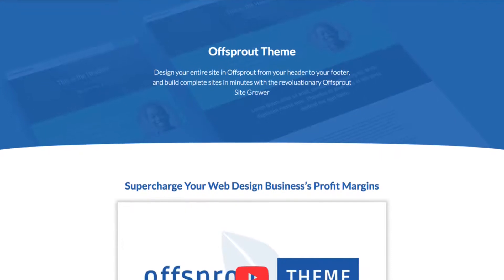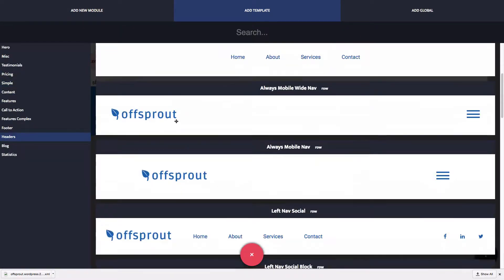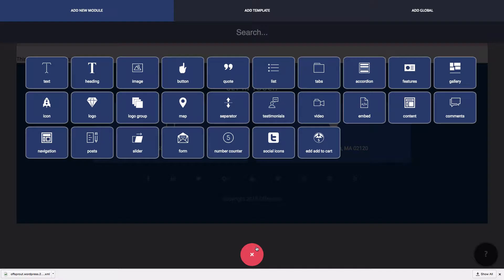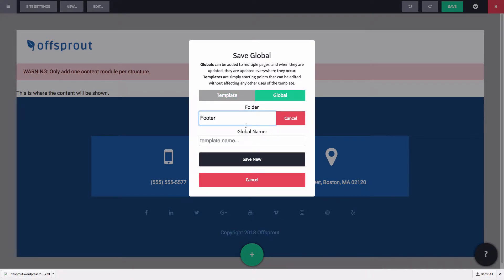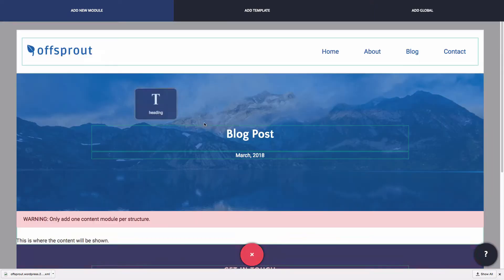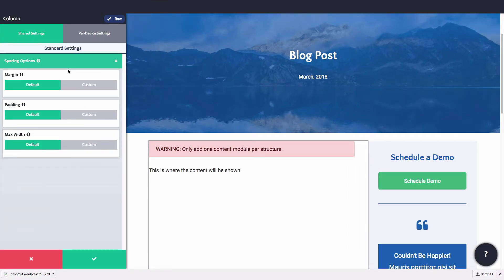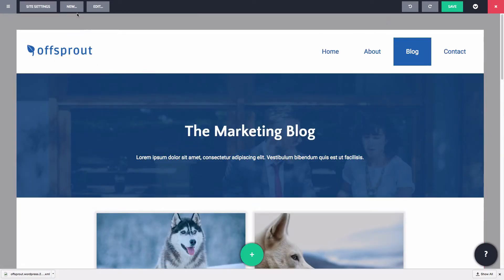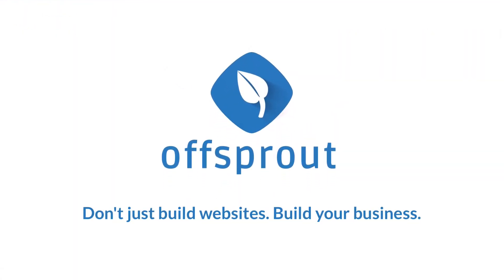Structures in Offsprout: White Label Website WordPress Page Builder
Think of Offsprout structures as a way to build WordPress themes on the fly, all without code.

In this video, we’re going to build 4 different structures for our site. The first, is a default structure that we can use for our homepage and most other pages. The second is a landing page structure. The third, is a structure for our blog posts. And the final structure is for blog archive pages like categories.